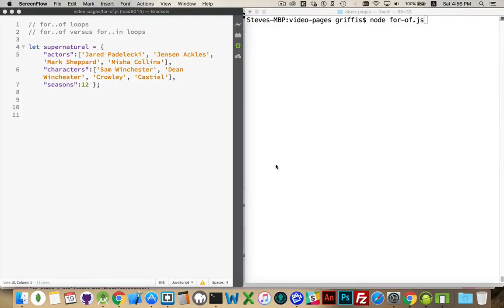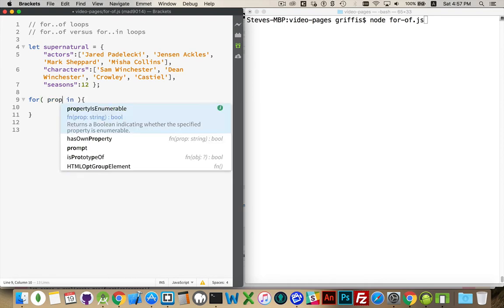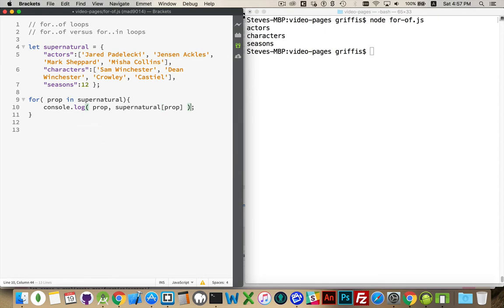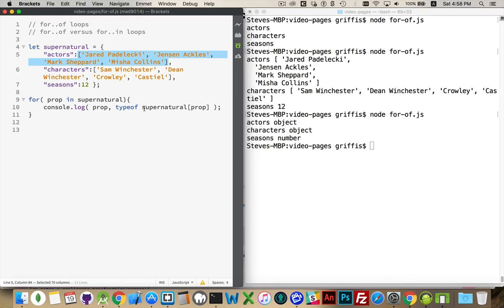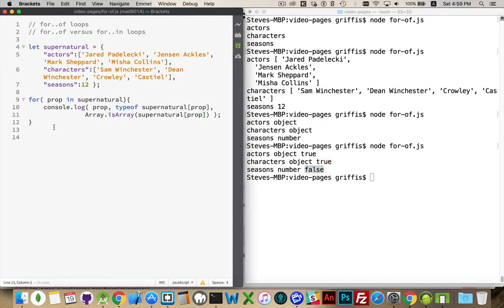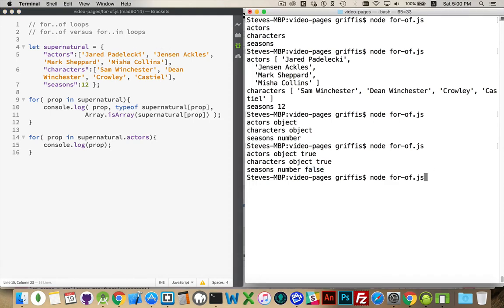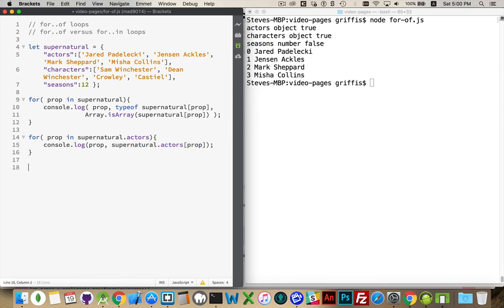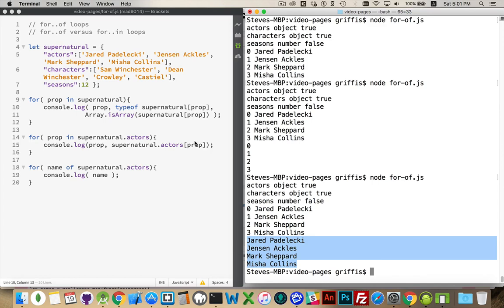JavaScript for...of loops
Similar to a for...in loop, a for...of loop lets you quickly target the value of an Object or an Array without having to use dot notation or the square bracket syntax.